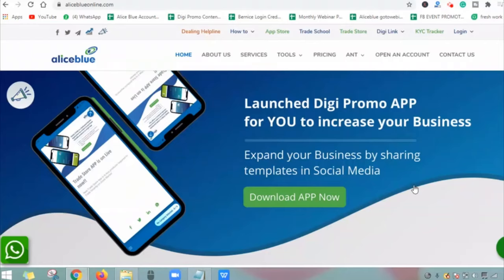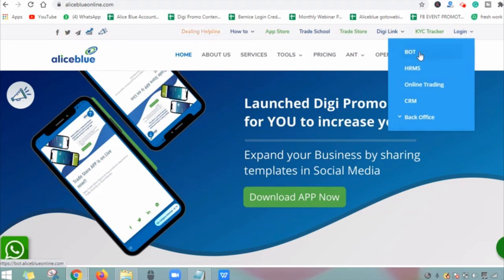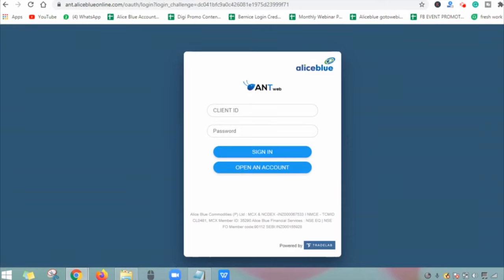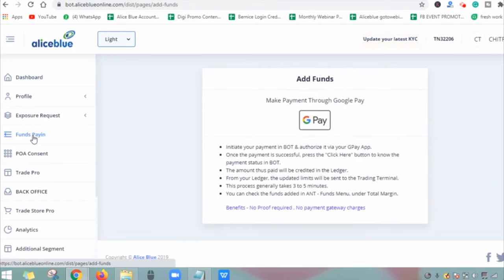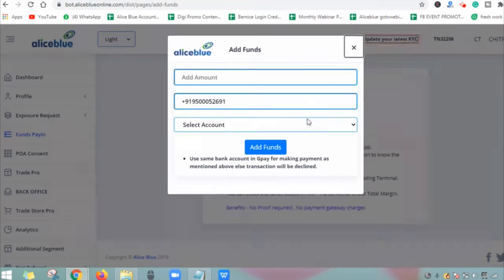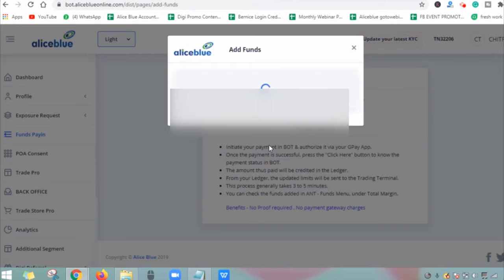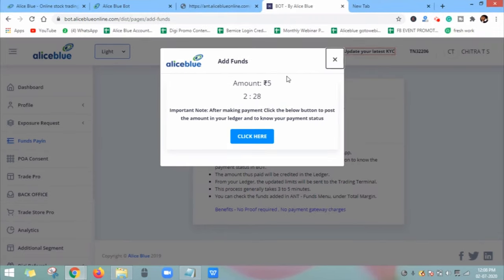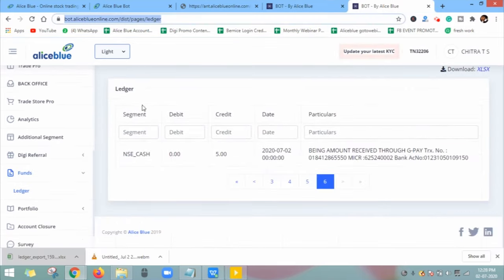Easy and fast payin through Google pay in BOT | How to add your funds through G pay | Alice blue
How to add funds through g pay in BOT system - Demo Video